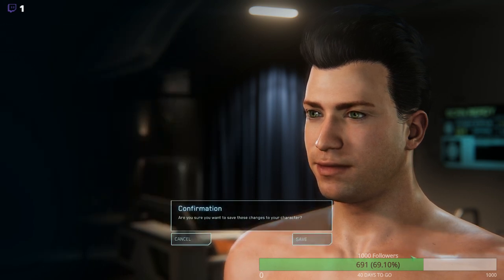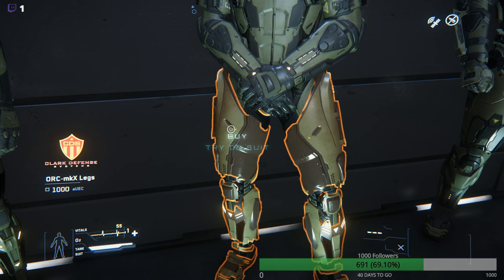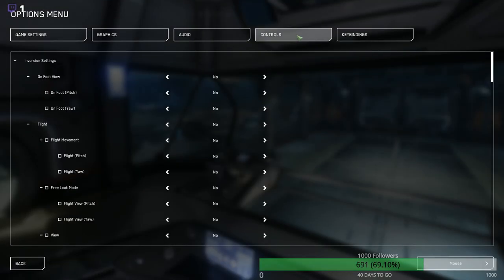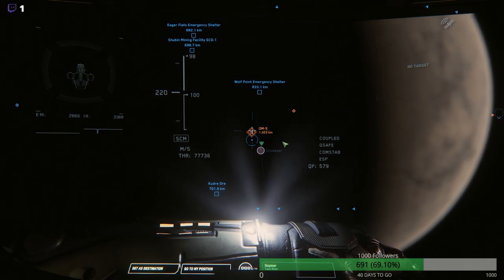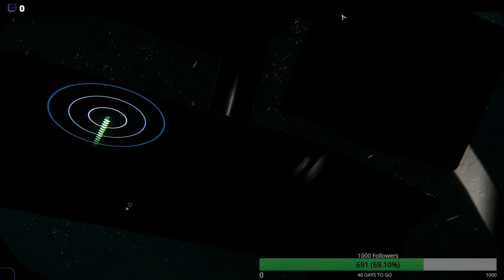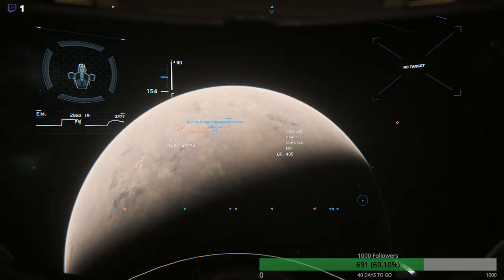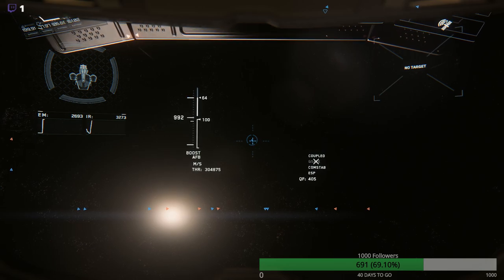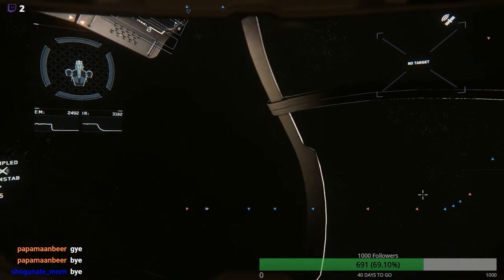SZ 3.1.3 Gameplay Experience - NEW SSD - UNCUT